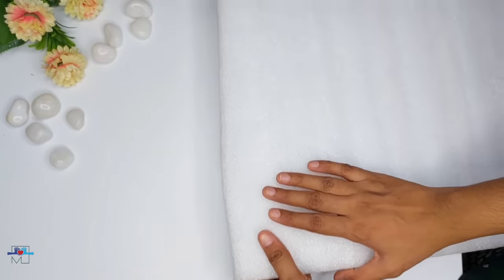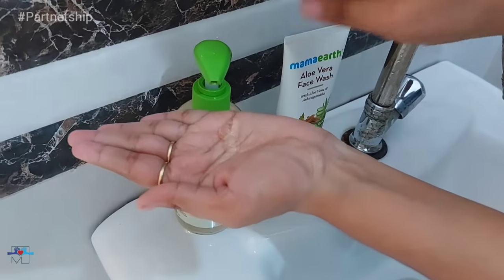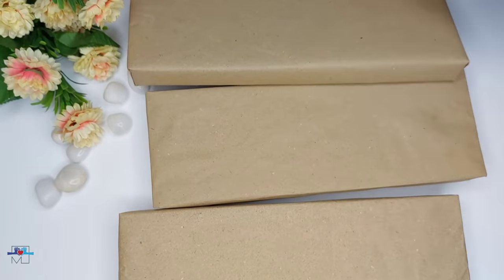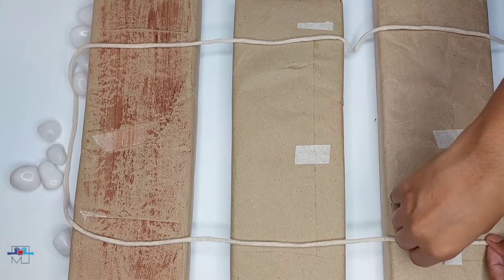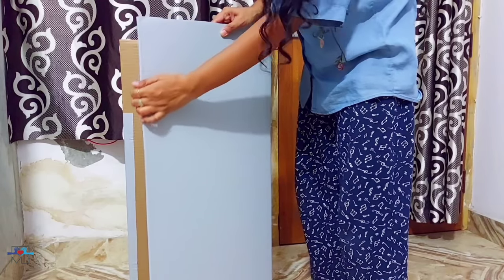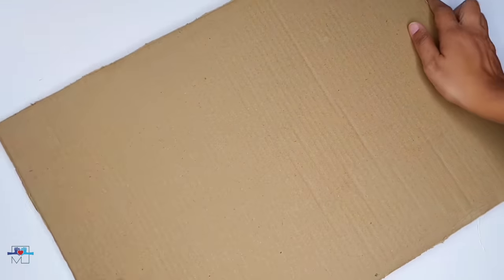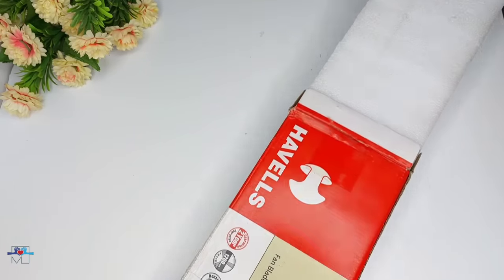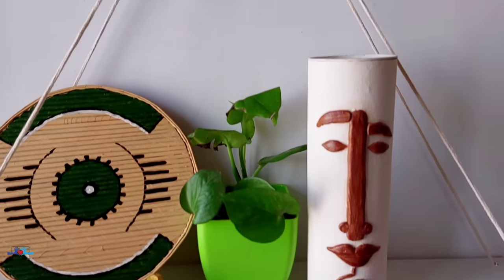Looks like Wood but made from Waste Materials | Table Rack, Hanging Shelf, Wall Decor DIY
In this video I am sharing how I Made 3 trendy home decor DIYsin zero rupees using waste Materials. Make furniture, plank diy, hanging shelf, table, rack without wood.

Gear used-

•RING LIGHT
•BOYA MIC

Craft Materials used in this video-

MACRAME ROPE

WALLPAPER WHITE

WALLPAPER GRAY

MICRON PEN

CRAFT KNIFE CUTTER

Paper CUTTER

FEVICOL SH

GLUE GUN

ACRYLIC COLORS

PAINT BRUSH

ACRYLIC PEARL COLOR

DIY frames Tutorial-. .

Do watch  some more "best out of waste" DIY videos...